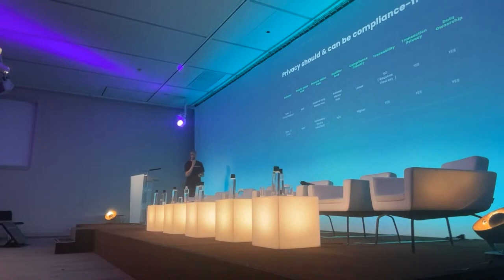Catch up with Ola on ZKDay: Exploring ZKZKVM-based Programmable Privacy and Scalability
About Ola
Ola is a ZKVM-based, privacy-focused, high-performance Layer 2 platform with a robust architecture that features programmable privacy, programmable scalability, and better developer compatibility. Ola is on a mission to help people gain complete control of their on-chain data and shape their own Web3 journey.